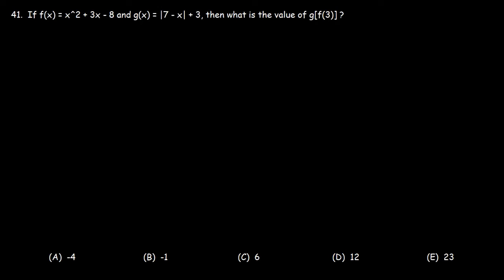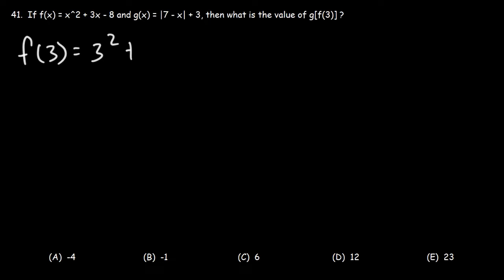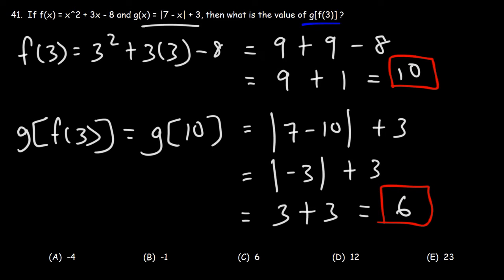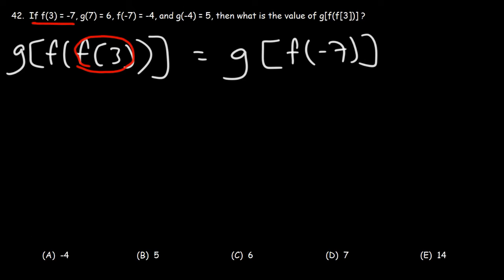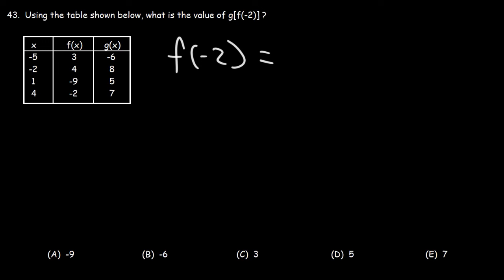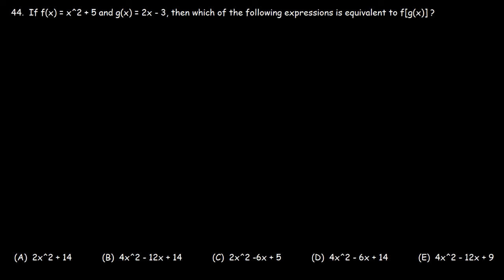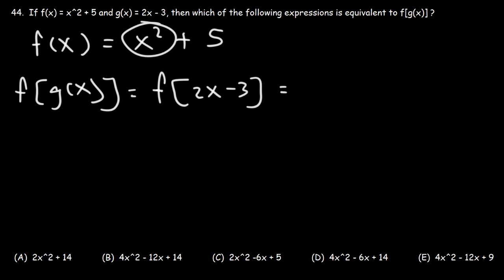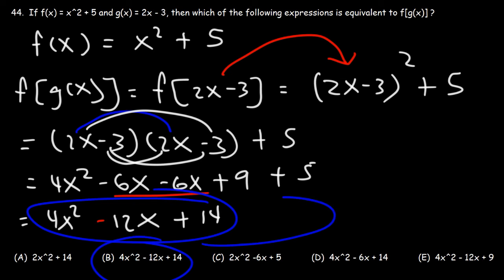Evaluating Composite Functions - SAT Math Part 12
This SAT math video explains how to evaluate composite functions.